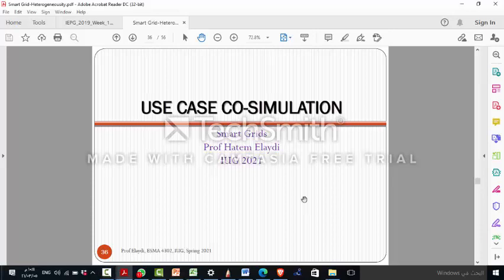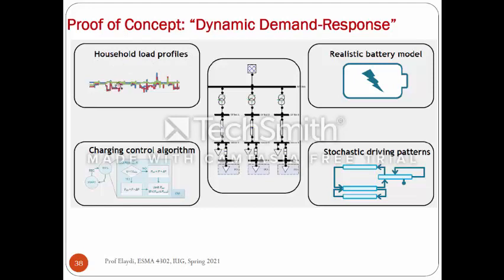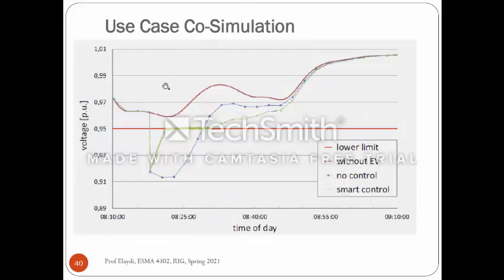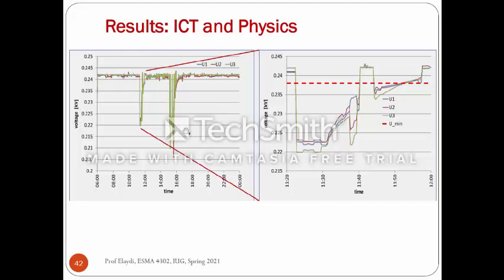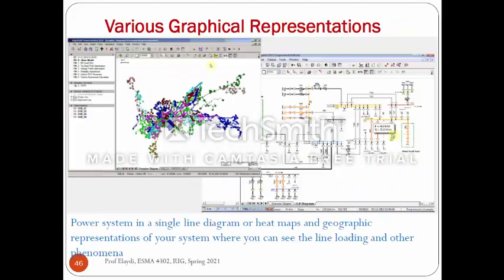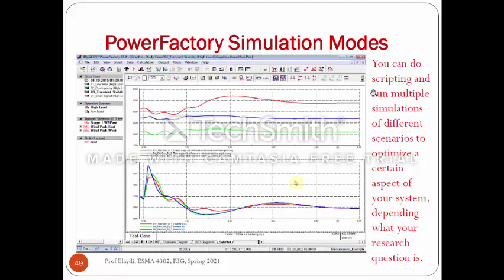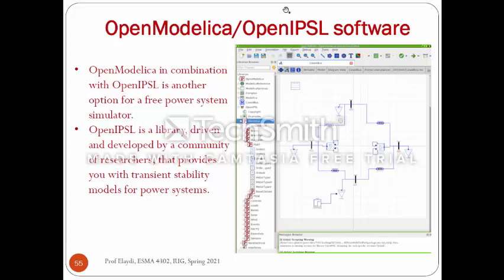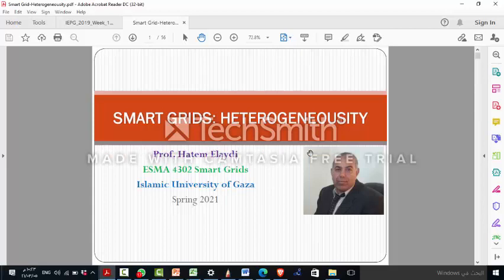SmartG_Unit1_Part4_Week5_Heterogenity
Solar energy: PVs and PV technology